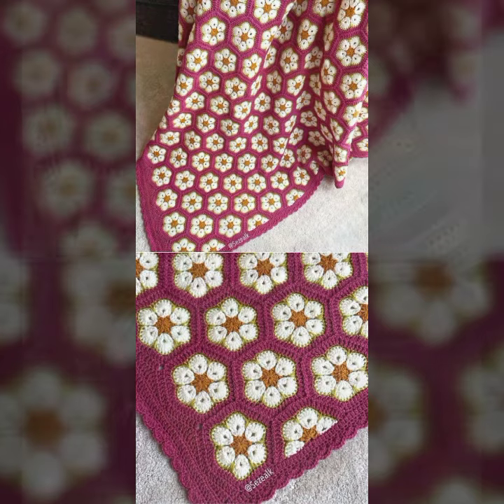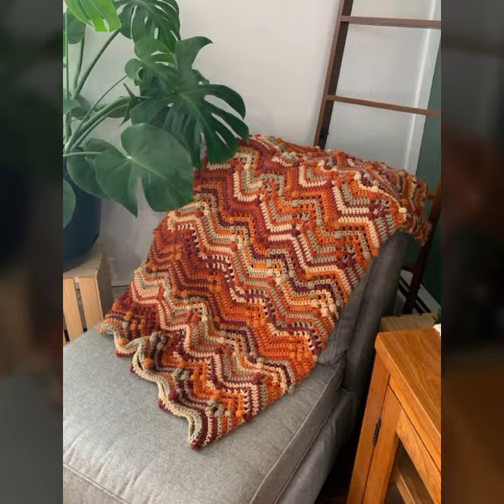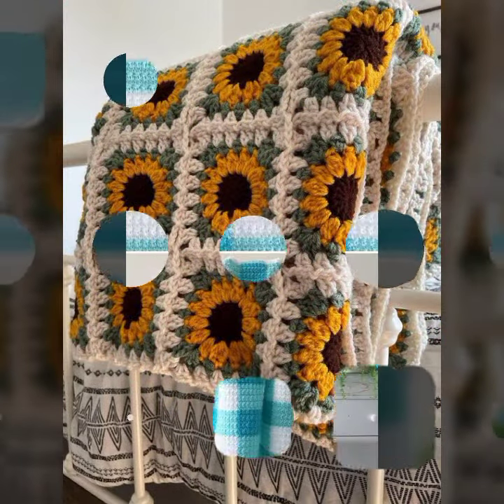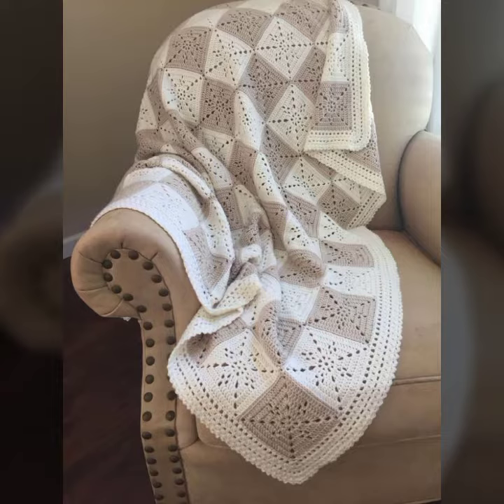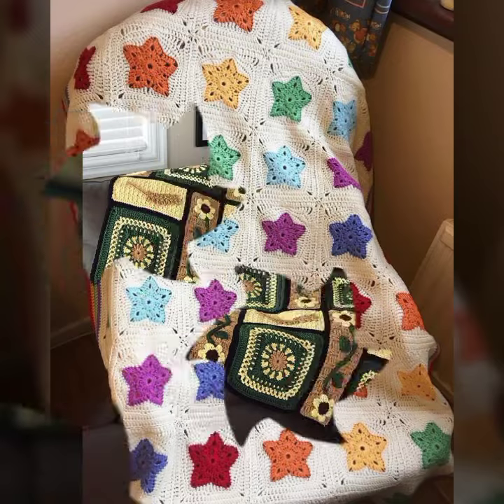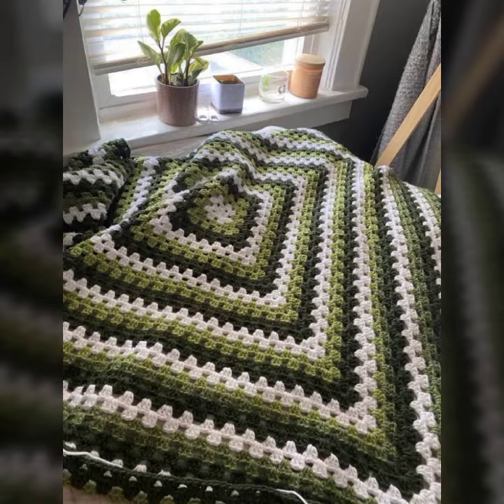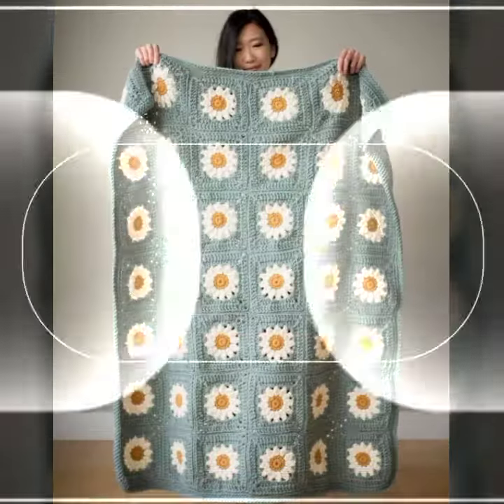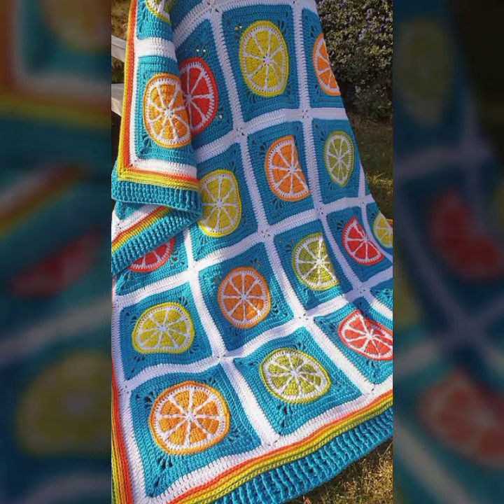Highly Requested Beautiful Hand Made Knitting Pattern Crochet Blanket Design And Free Ideas